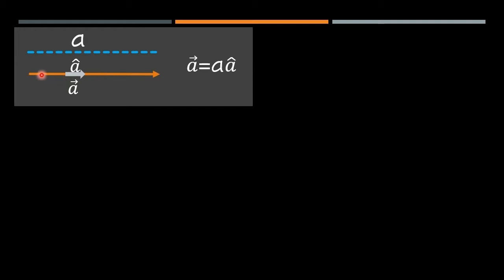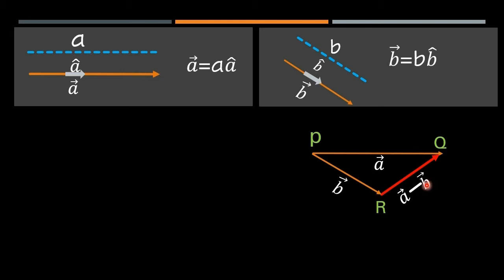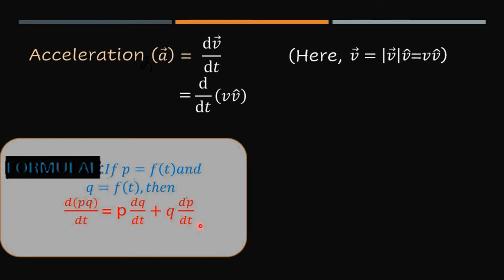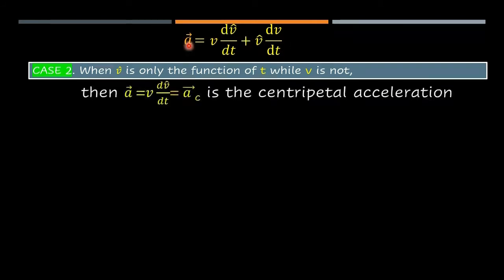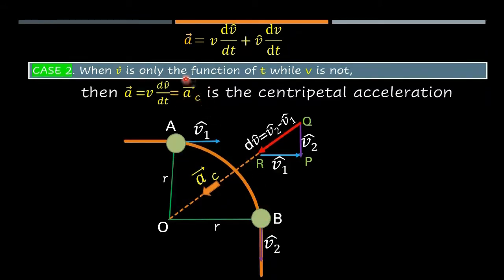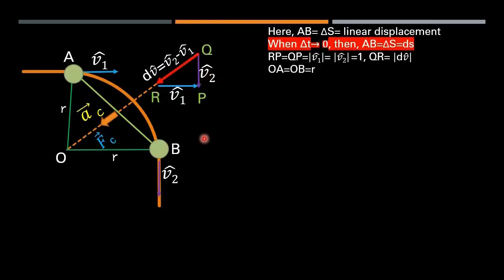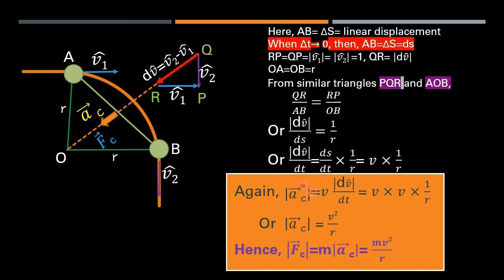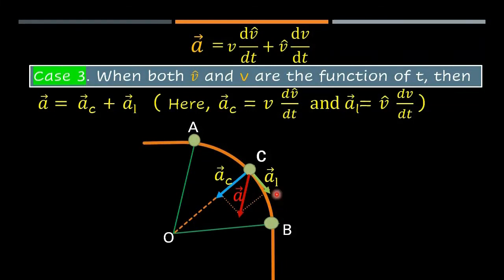CENTRIPETAL FORCE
This video explains the origin of centripetal force mathematically. It is aimed to help the undergraduate students preparing for different competitive exams such as JEE, NEET including board.